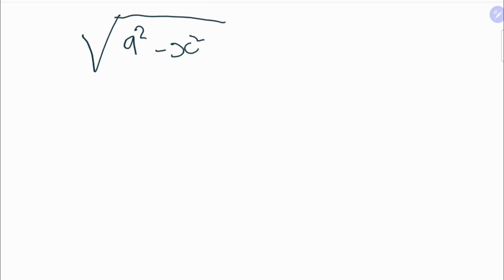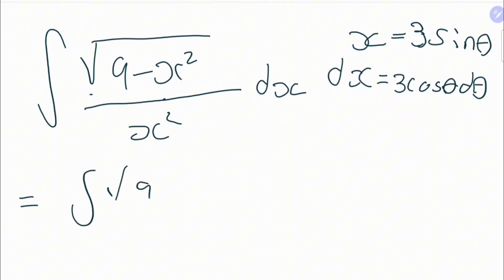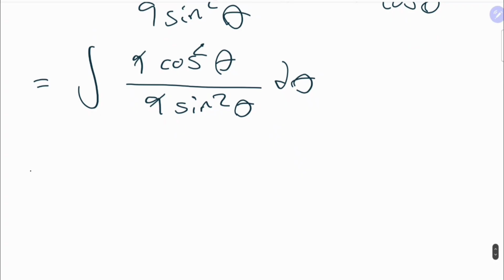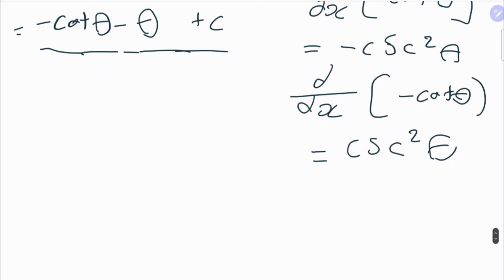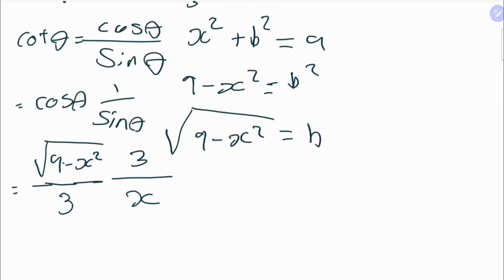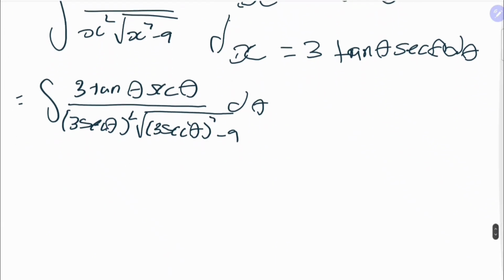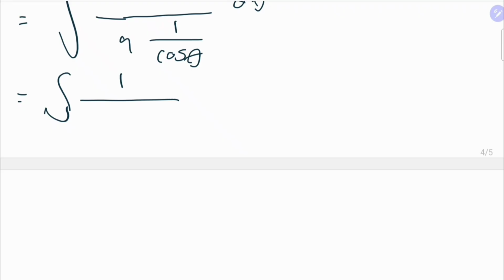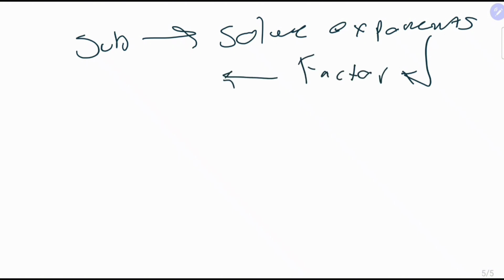Introduction to: Integration - Trigonometric Substitution & Substitution Formulas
This video covers basic trigonometric substitution and introduces it at a basic level. It also talks about the substitution formulas used for each radical term. I will release a more in depth video with more integrals later.